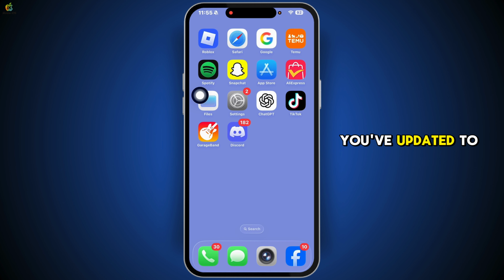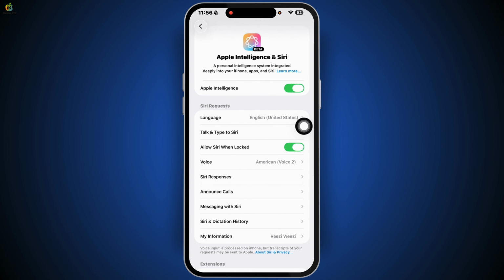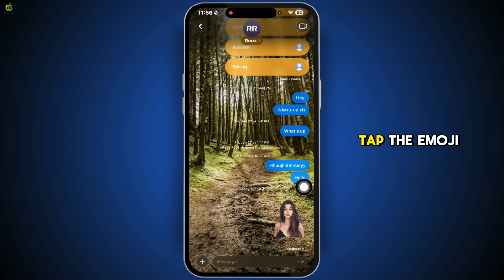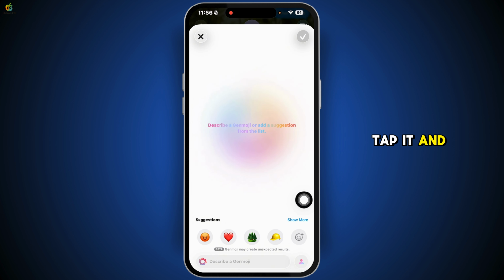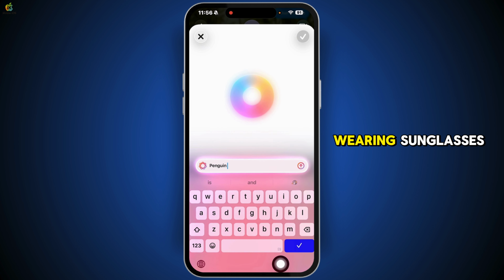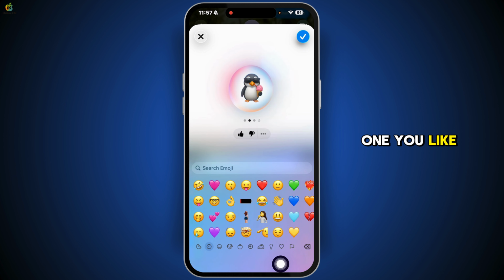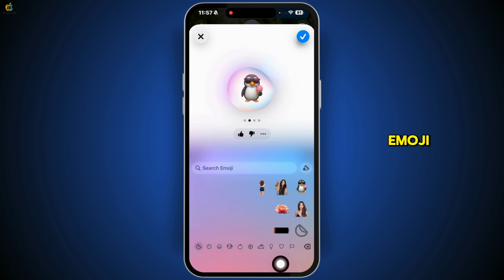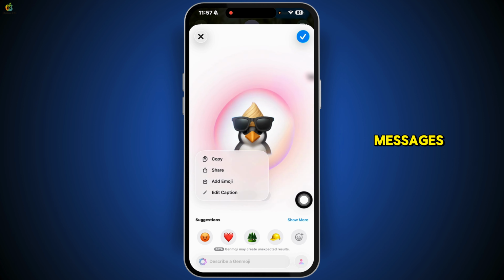How To Use Genmoji on iPhone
How To Use Genmoji on iPhone (EASY!)

Excited to try Genmoji on your iPhone? This quick guide walks you through how to create, customize, and use Genmoji—Apple’s new feature that turns your face into expressive, animated emoji-style stickers.

In this video, you will learn:

How to access and create Genmoji in Messages

How to personalize your Genmoji with facial expressions

Tips to use Genmoji in chats, stickers, and more

Express yourself like never before—fast, easy, and frustration-free.